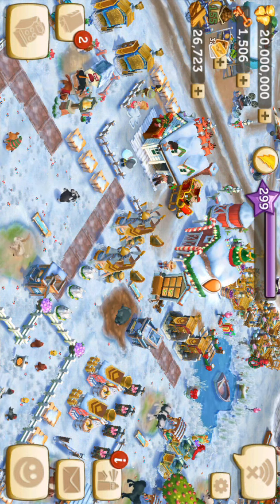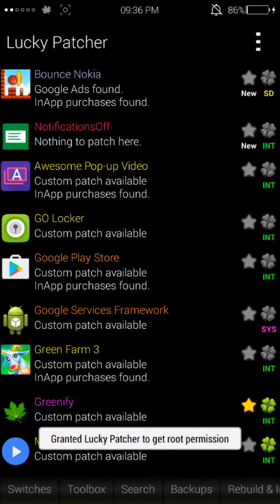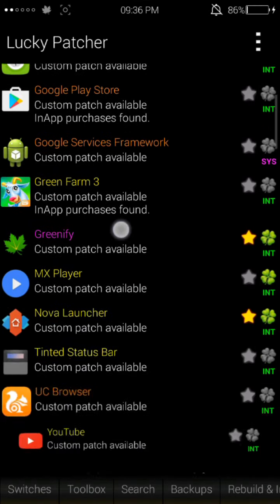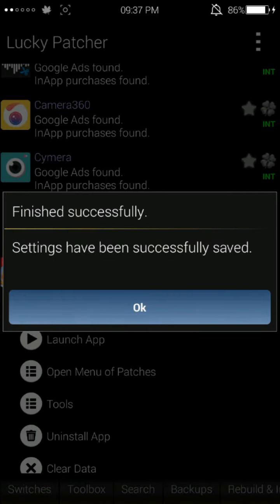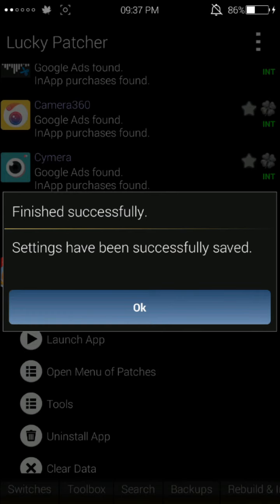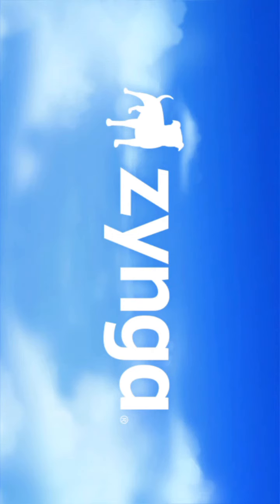Save game data easily on Android(Root)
Today I am gonna teach you easiest trick to save FarmVille 2 Country Escape or any game data on your android device.If you dont know what is root and how to root your device than go to this link and follow that steps and than follow this video

You need lucky patcher to do this work.So download lucky patcher from this link